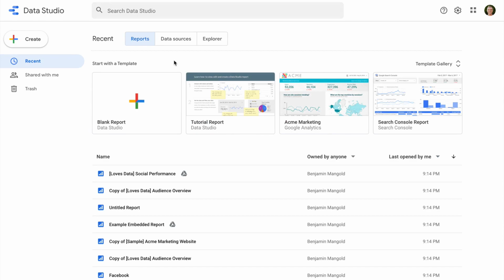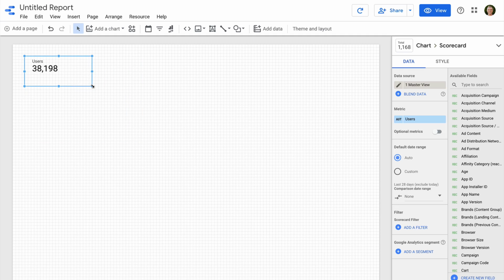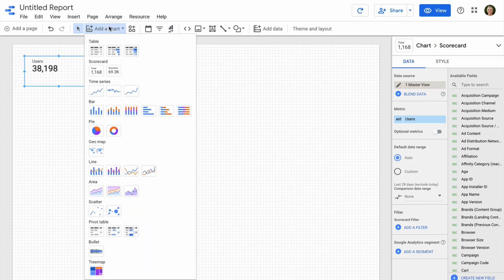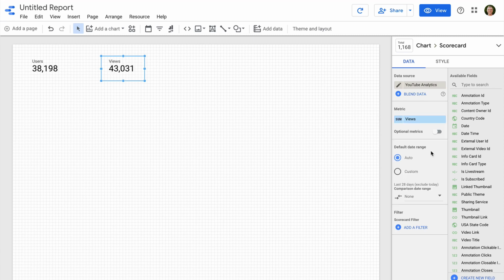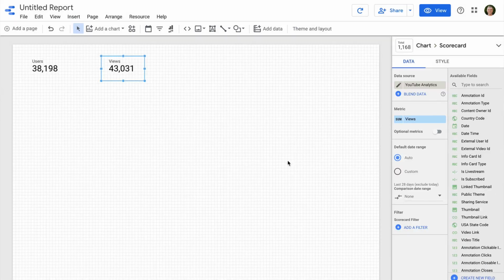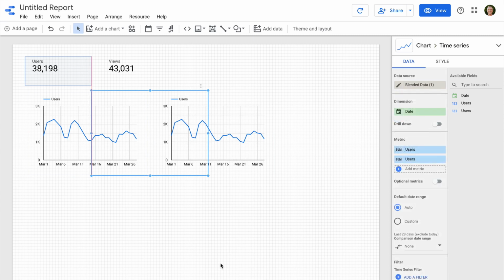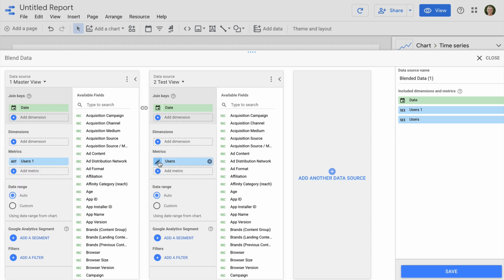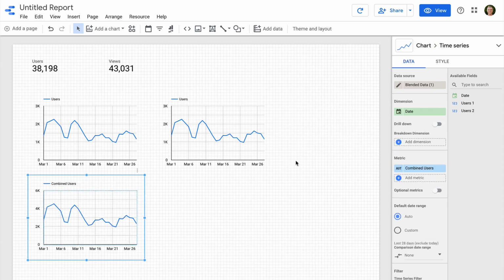Adding Multiple Data Sources in Google Data Studio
Learn how to add multiple data sources to a single report in Google Data Studio. Walk-through how to connect data sources and how to use the 'Data Blending' feature to combine data from different data sources.